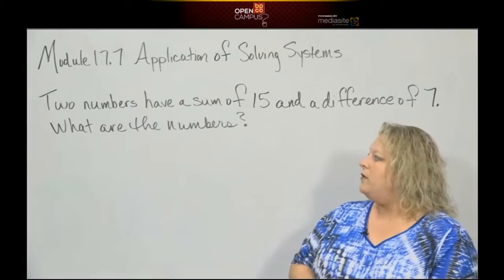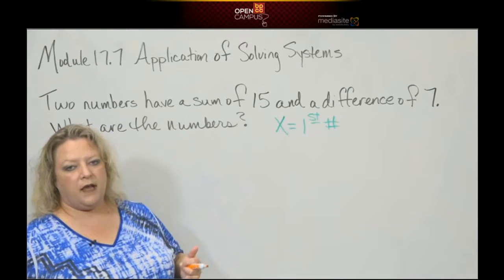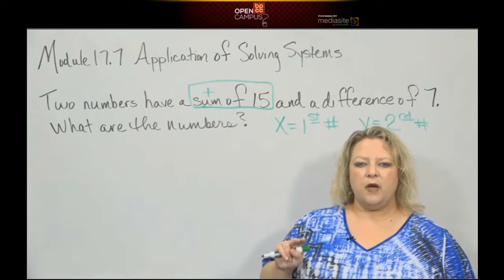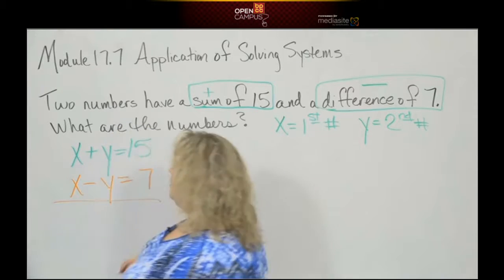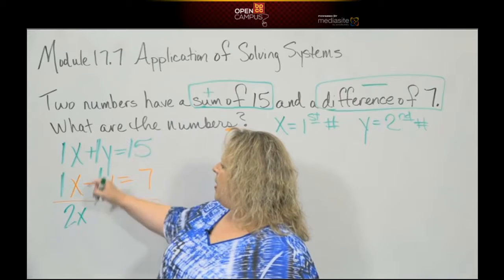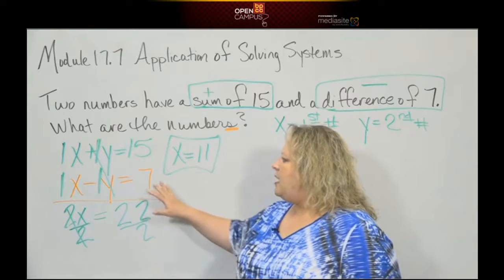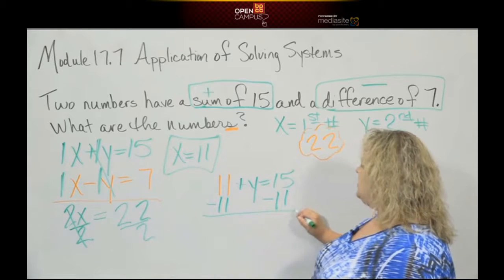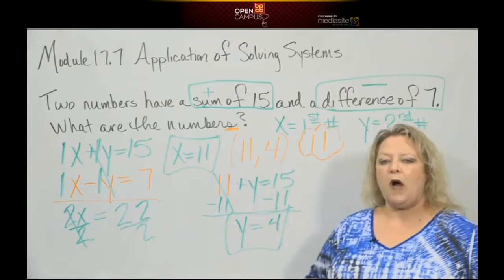Module 17 7A2 Application of Solving Systems of Equations